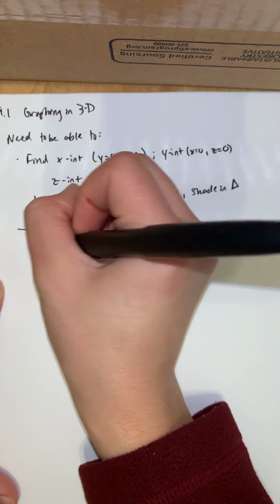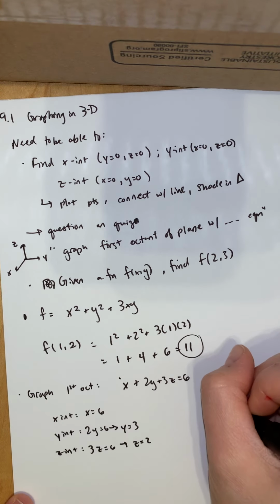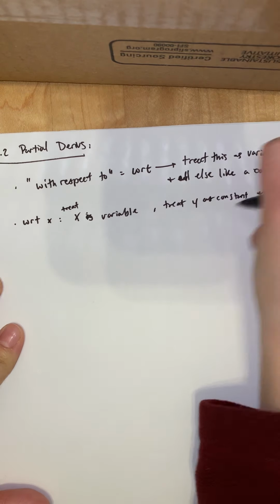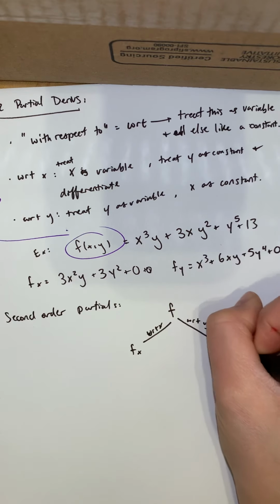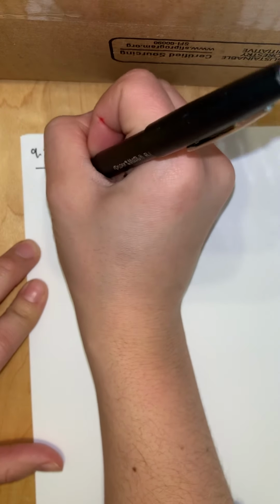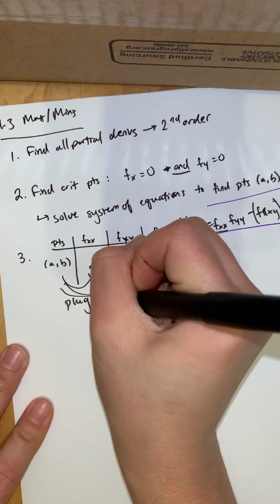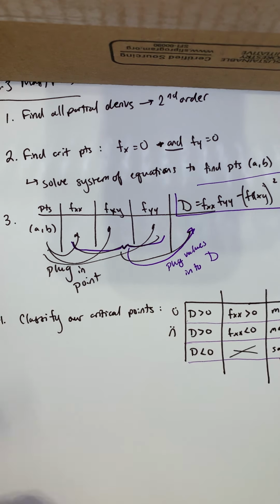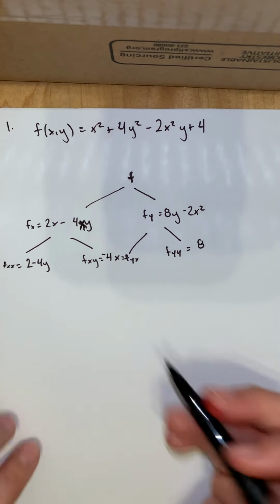Review Lecture 5